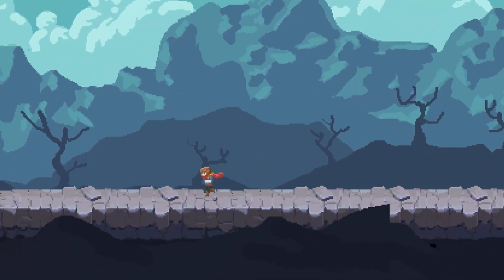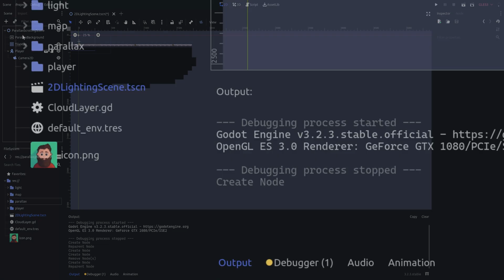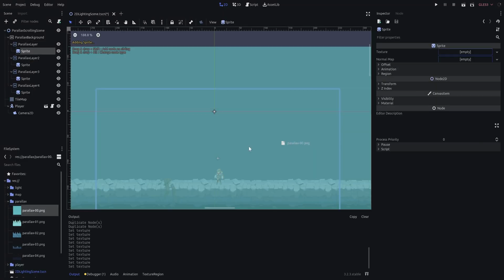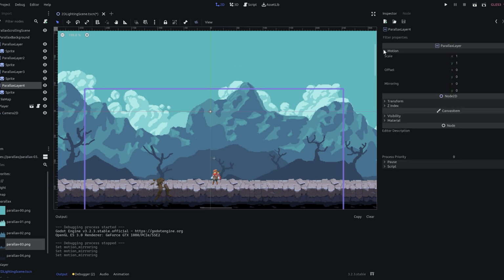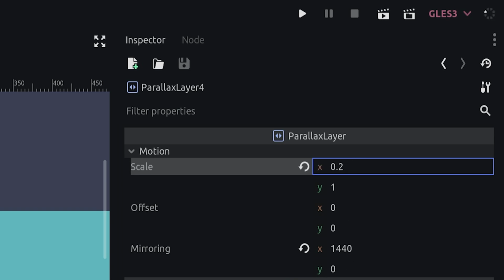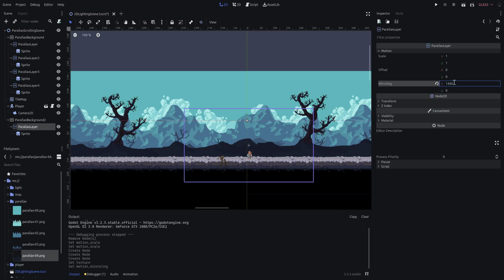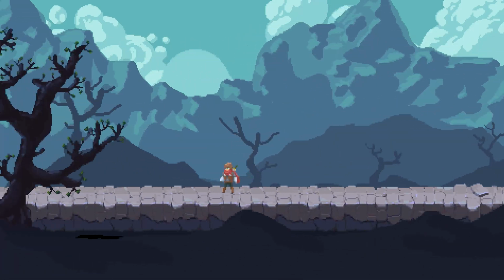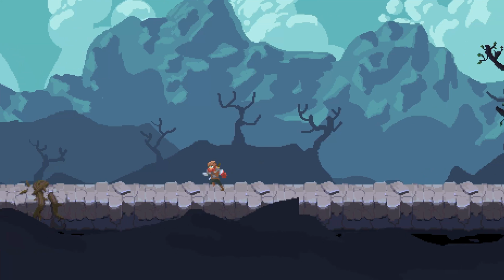Parallax Scrolling in under 3 minutes! Godot 3.2 Tutorial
In this Godot Engine tutorial, I show you how to create a Parallax Scrolling effect in Godot engine.

⌚ Timestamps

0:00 Intro
0:17 Setup ParallaxBackground
1:45 Create foreground effect
2:22 Animating the clouds

Music Credits